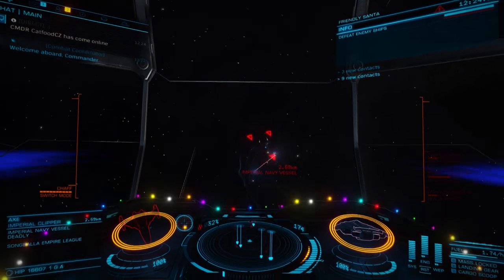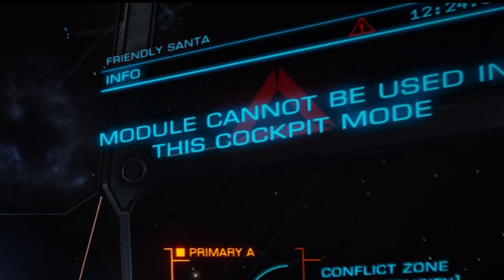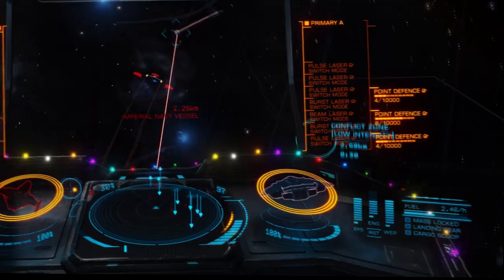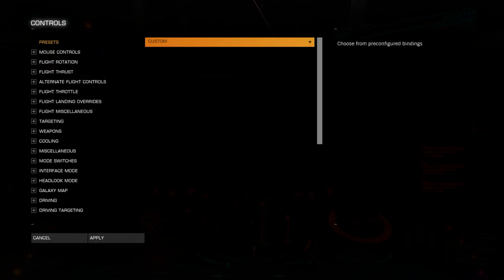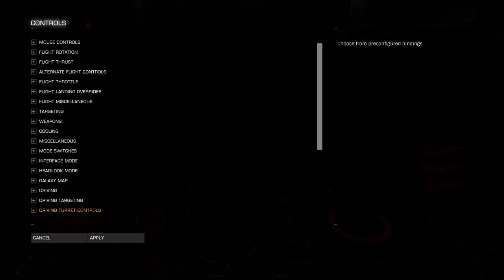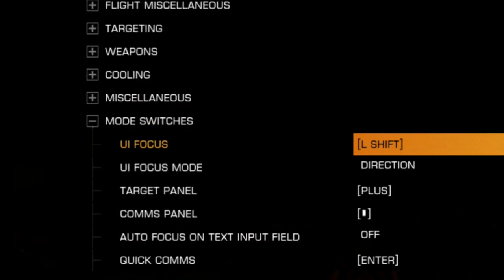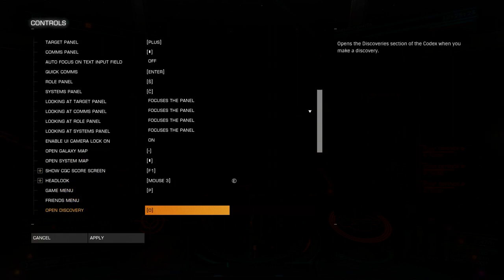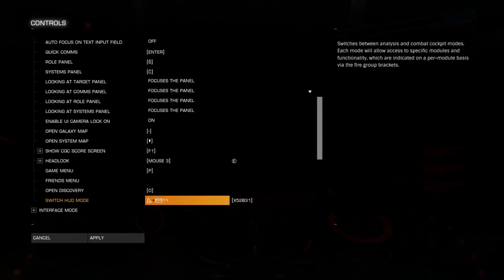Elite Dangerous beyond switch HUD Mode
how to switch mode , module cannot by usted in cockpit mode